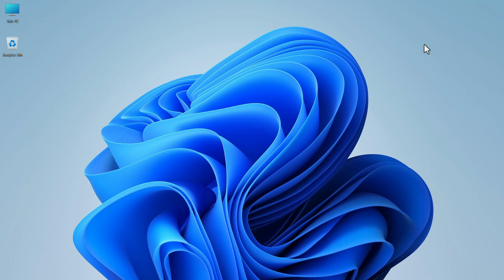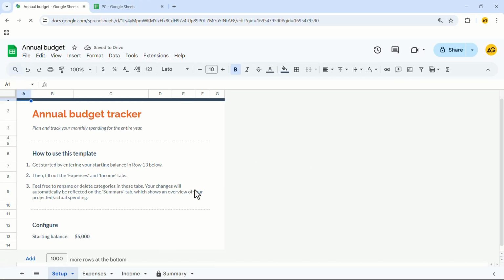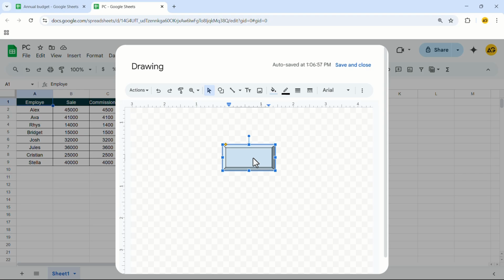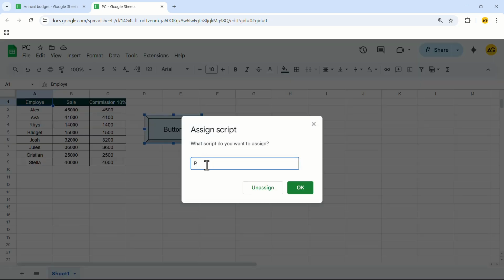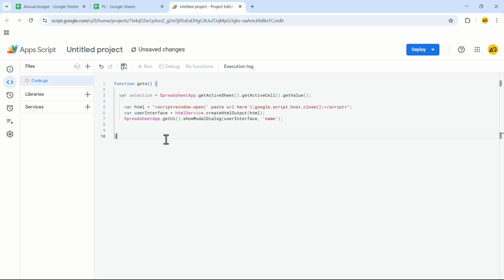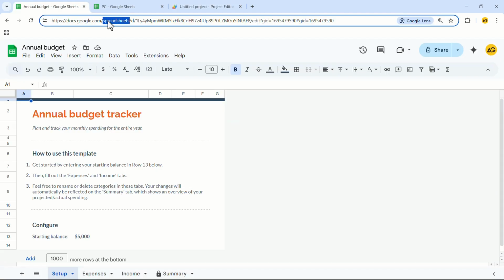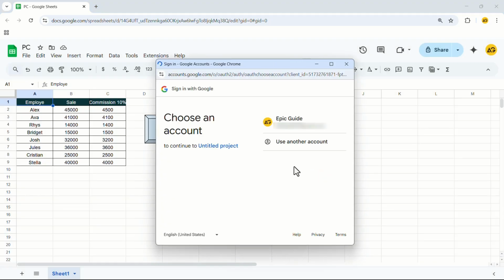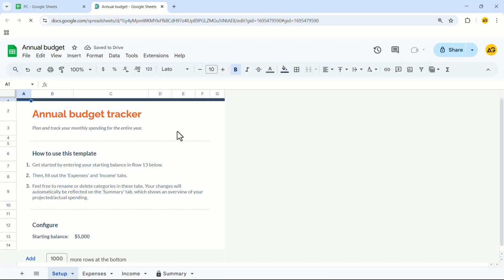How To Create Button Links To Multiple Google Sheets 2026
Learn how to create button links to multiple Google Sheets in 2025 with this easy step-by-step guide. This tutorial covers how to create a button link to multiple sheets in Google Spreadsheet, allowing you to navigate between different sheets effortlessly. You'll also discover how to create buttons & link with different sheets, making data management more efficient. Whether you need to create a button to go to a specific sheet in Google Sheet or make a clickable link in Google Sheets, this video will show you the process. Plus, learn how to link from another file in Google Sheets and create a button from Google Sheets to another Google Sheet for seamless workflow integration.